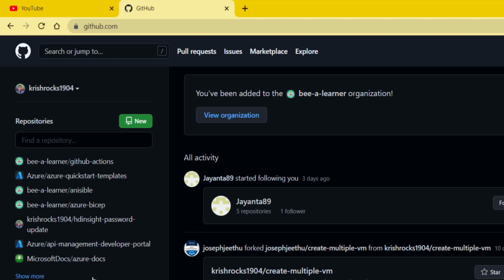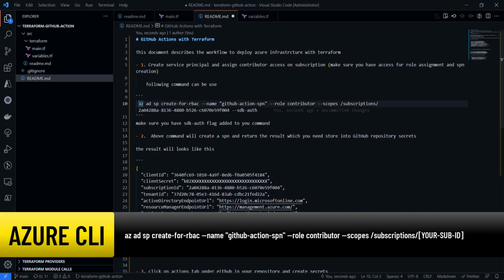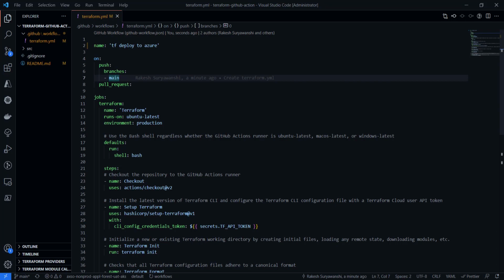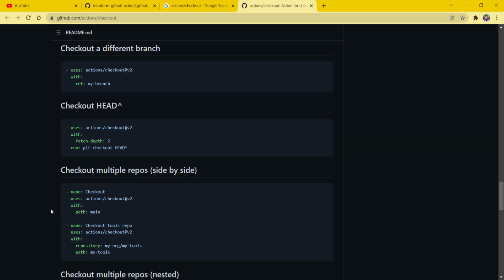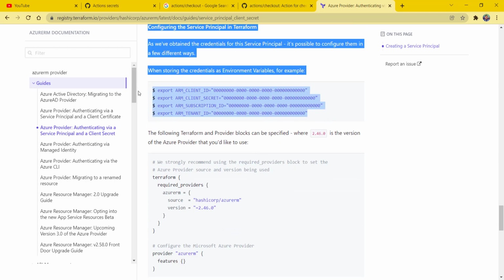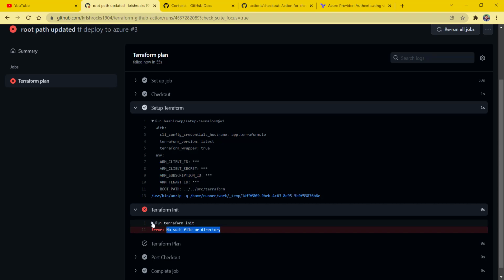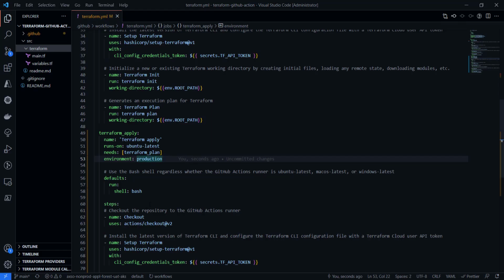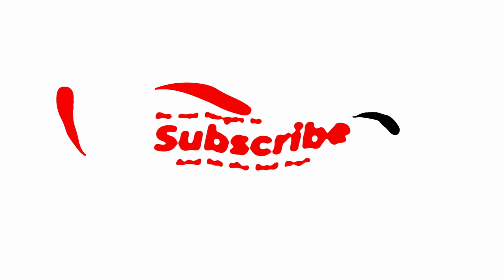Understand GitHub Workflow with terraform deployment | GitHub actions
In this video we will discuss all about GitHub workflow and action to start using with our terraform with azure.
how to create a new workflow?
or
how to create a new workflow for terraform deployment?
how to create multi-stage workflow in GitHub with actions?
how to create a approval based workflow?
how to setup a manual trigger in GitHub workflow?
how to create a new workflow with specific source code directory?
how to setup directory path in Github action?
how to troubleshoot GitHub workflow?

Table of Contents:

00:00 - Introduction
00:23 - setup GitHub repository
04:05 - add terraform code block
06:20 - create azure service principal
07:18 - create GitHub repository secrets
08:18 - starts with GitHub workflows
11:12 - understanding workflow in details
24:29 - run and fail and fix workflow
30:47 - GitHub workflow job dependency
31:38 - GitHub environment section
35:35 - failing workflow again to test dependency
36:50 - how to setup manual run to the workflow?
38:48 - conclusion